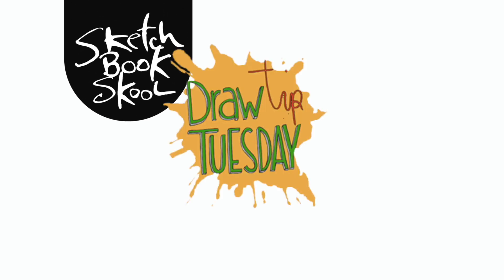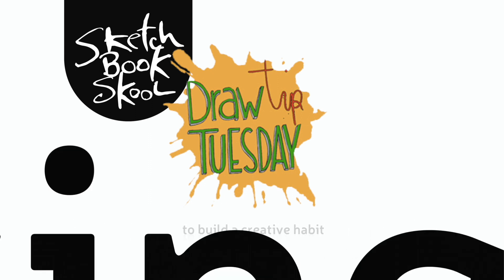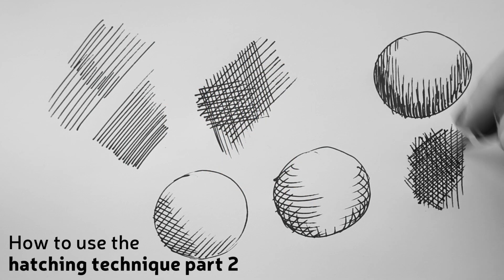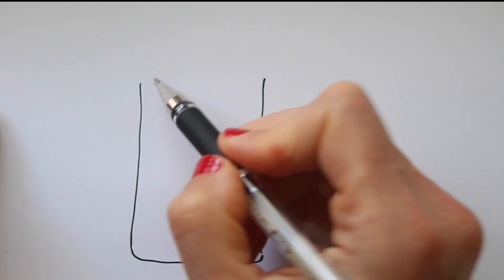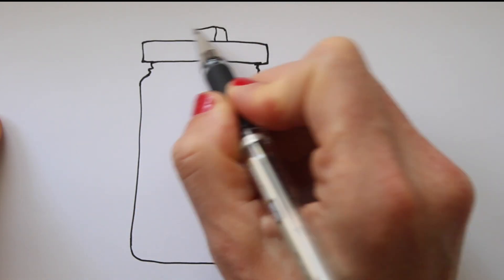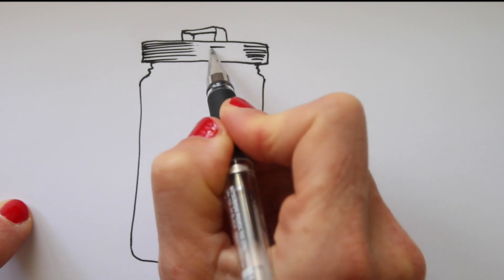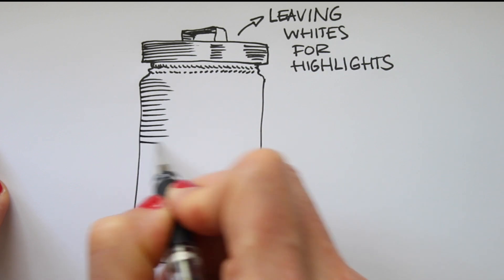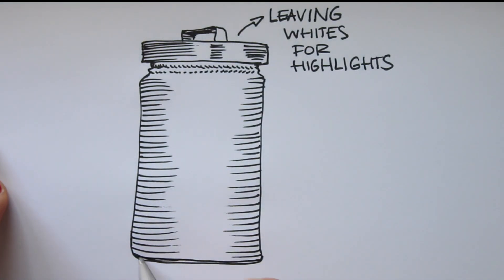Draw Tip Tuesday: How To Hatch, part 2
Let's use the hatching technique we learned last week, and draw an everyday object.